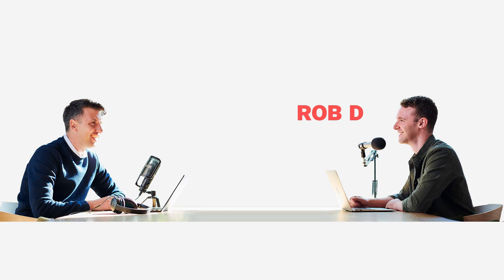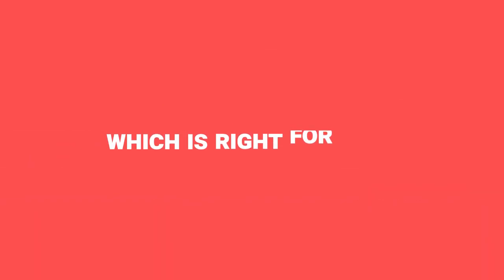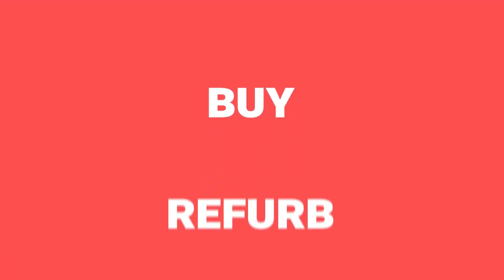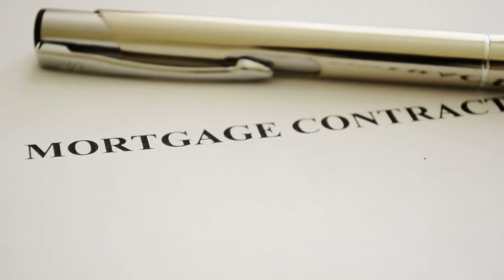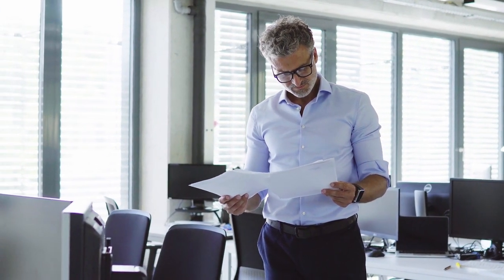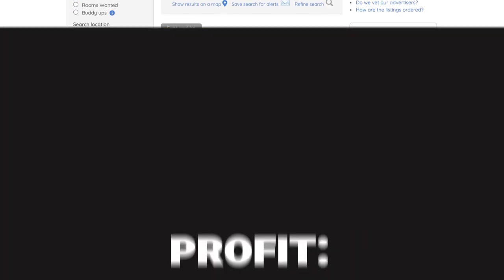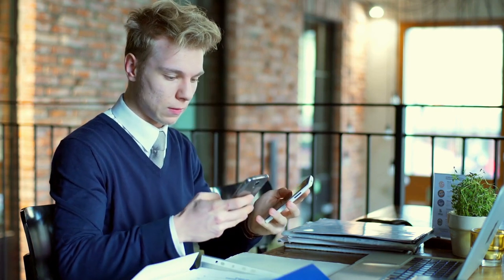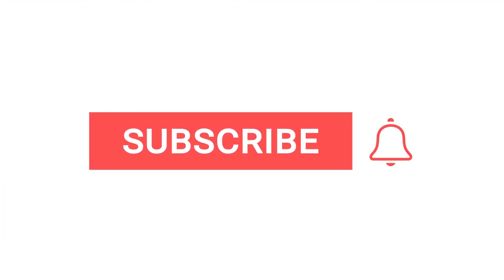Which property investment strategy is right for you? | Property Hub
With so many different property strategies to choose from, how do you know which is right for you?

We’ve got:
Buy-to-let
Flips
HMOs,
Buy-Refurb-Refinance
Rent-to-Rent

But this week we’ve got you covered with all the pros and cons of each strategy to help you figure out which property investment strategy is right for you.

Also check out our university course on this exact same subject to see which strategy you’re best suited

We also delve into strategy (and MUCH MORE) on our FREE webinars that are running a few times a week for people who are new to property investing.

Also we’ve just launched a brand new podcast - and it’s one you can watch too!

Aptly called Any Other Business, the new show is a brutally honest window into the daily reality of running a growing business. Rob & Rob will be sharing their daily disasters and admitting to multi-million pound mistakes as they document their journey on attempting their most audacious move yet...